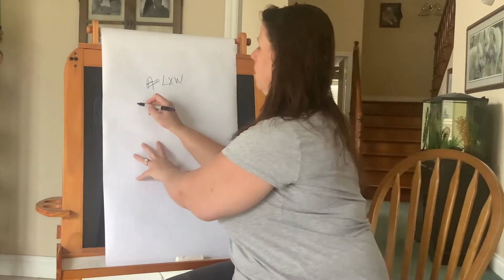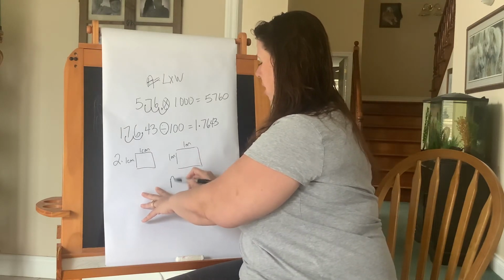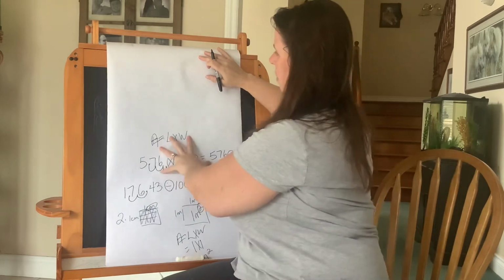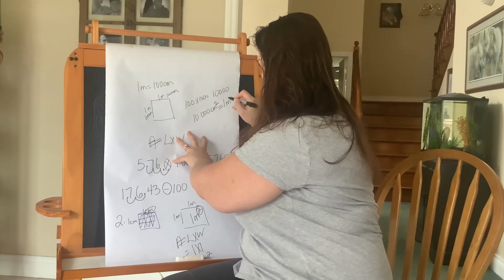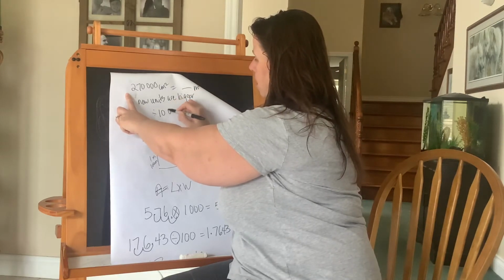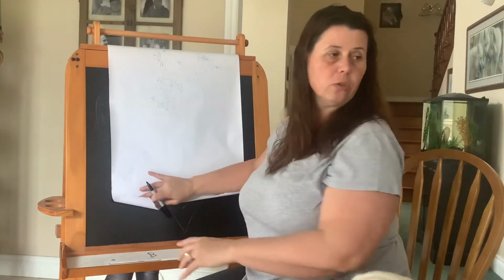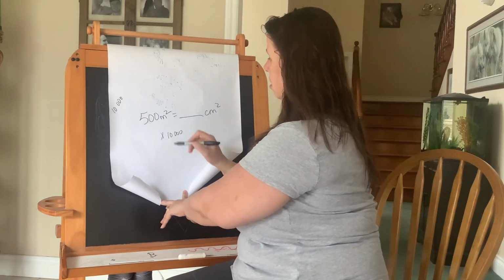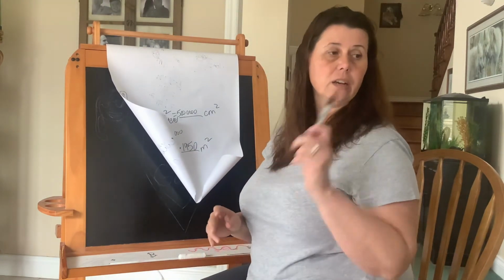Measurement- lesson 3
Jump math- grade 7, lesson 3